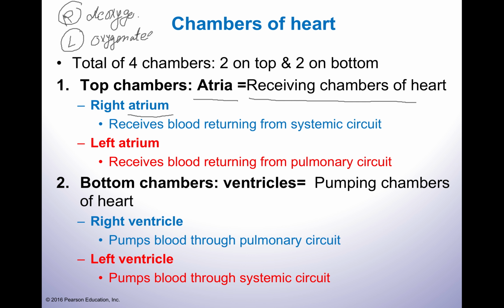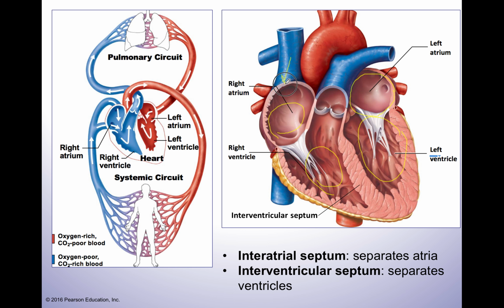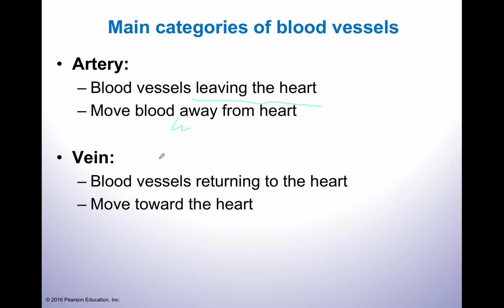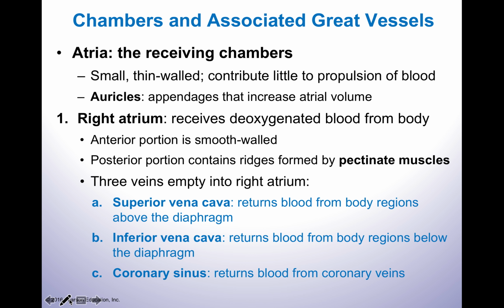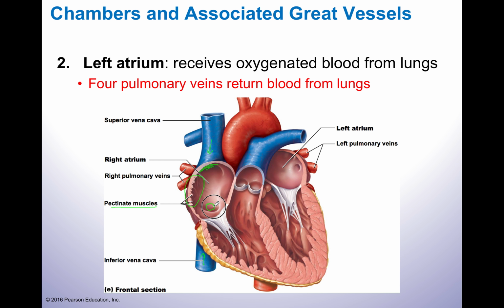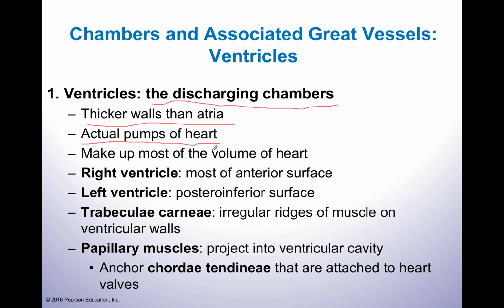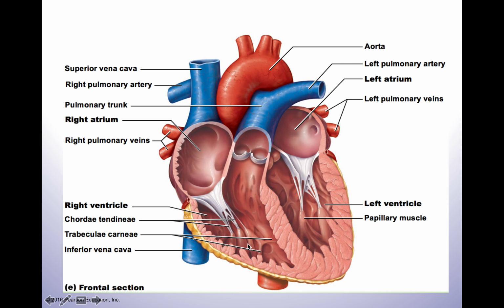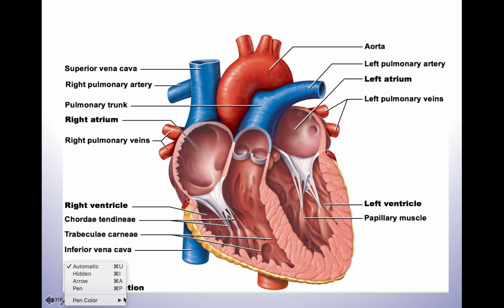Cardiovascular system P2